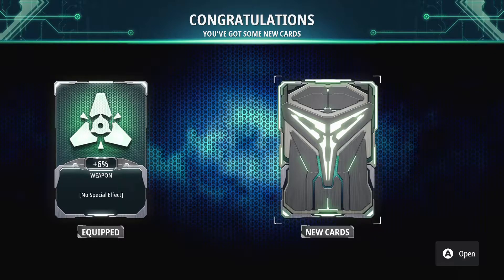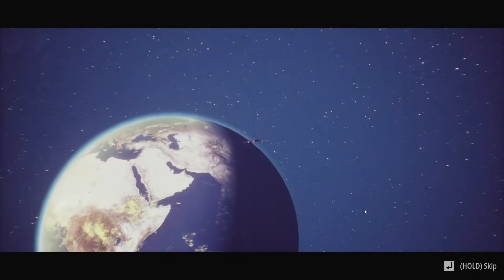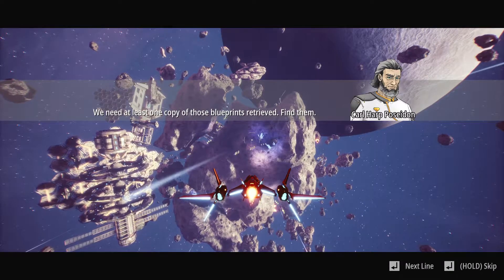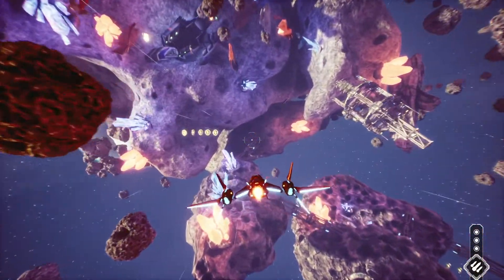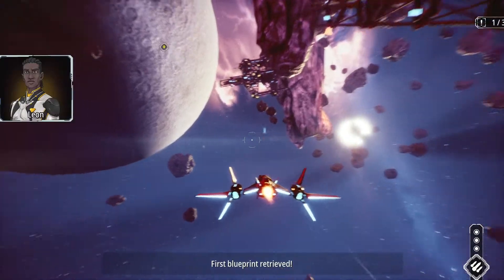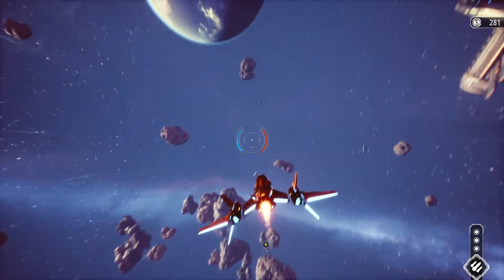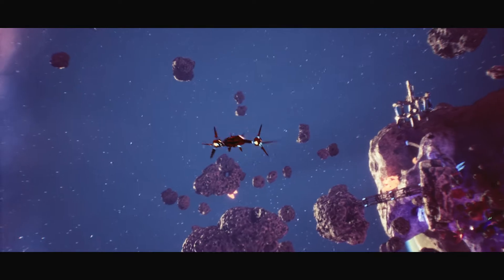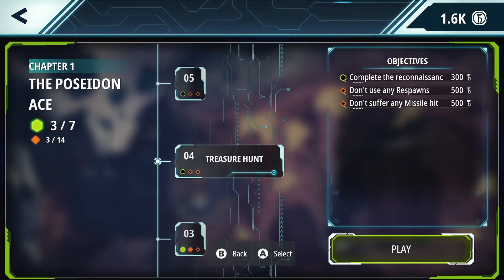Redout Space Assault - Mouse and Keyboard are No Bueno - Let's Play 3/5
blueprints, and I try the mouse and keyboard controls for the first time, which are a big negative, ghost rider. The mission itself is also abruptly short.
Game Provided By: Developer-provided code